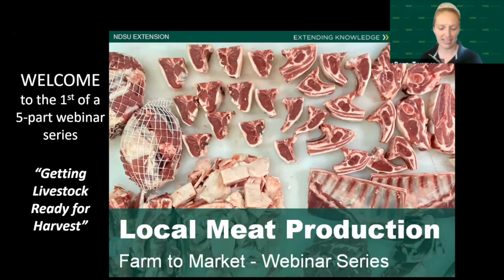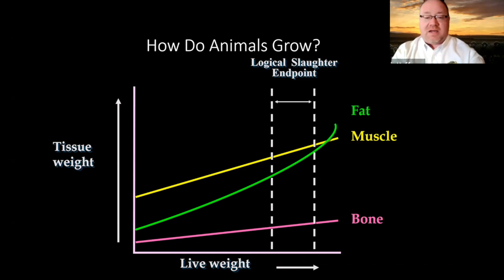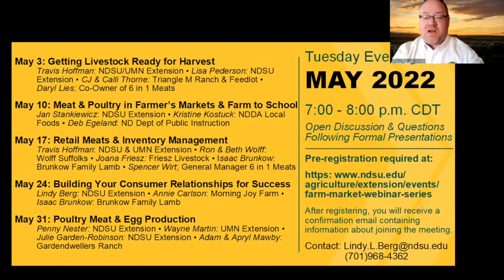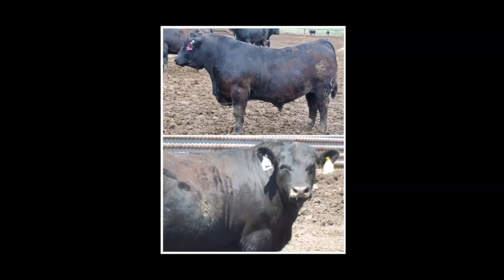Local Meat Production - Farm to Market Webinar: Getting Livestock Ready for Harvest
Webinar #1 of 5 in this series.  This one titled "Getting Livestock Ready for Harvest" and includes discussion from Travis Hoffman, NDSU/UMN Extension; Lisa Pederson, NDSU Extension; CJ & Calli Thorne, Triangle M Ranch & Feedlot; and Daryl Lies, Co-Owner of 6 in 1 Meats.